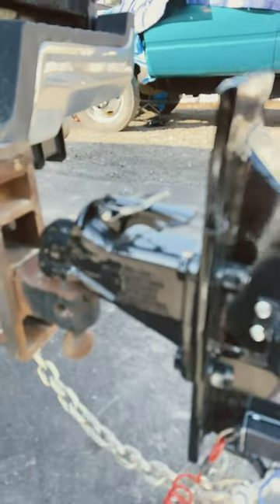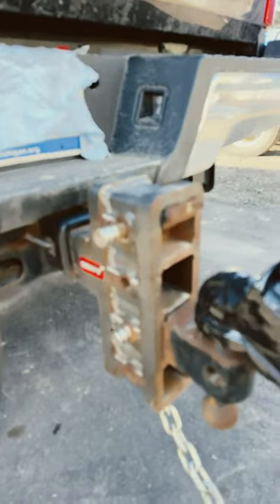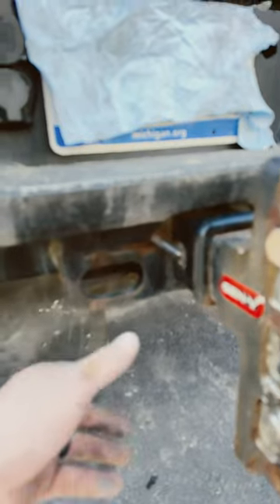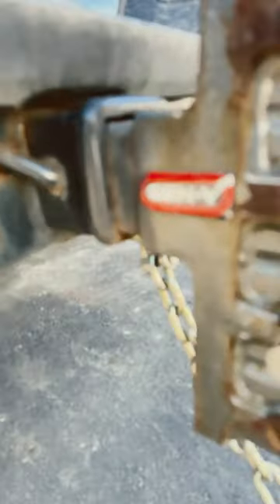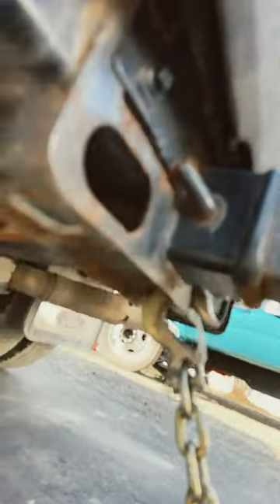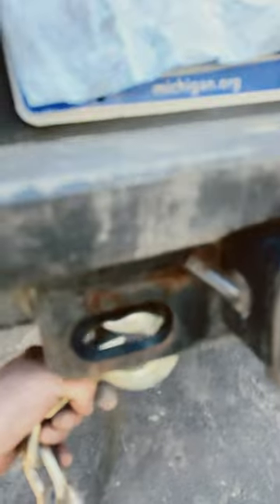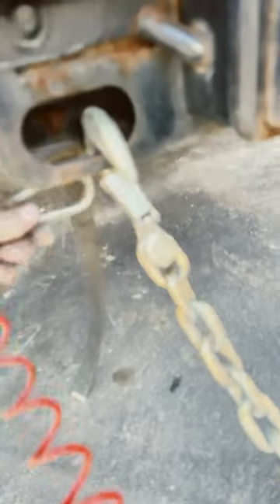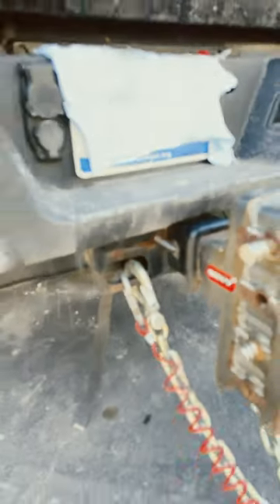Ford super duty safety chain HACK